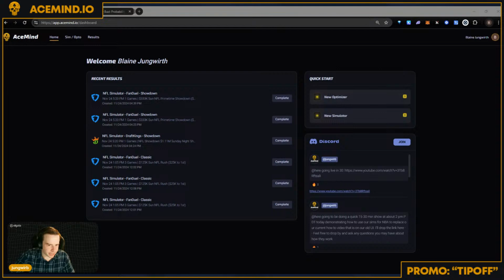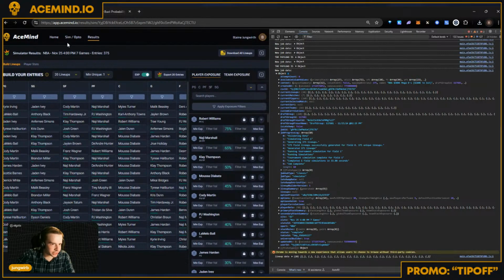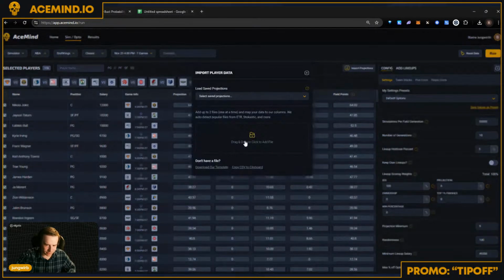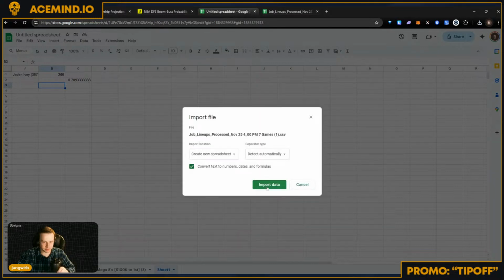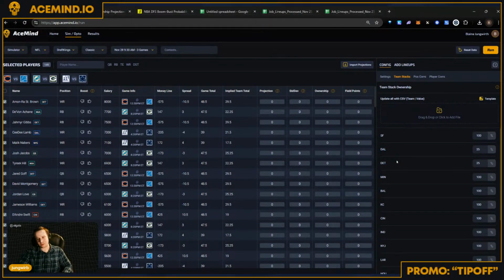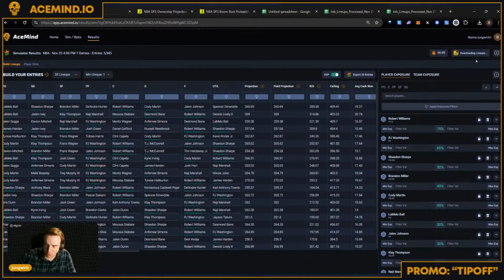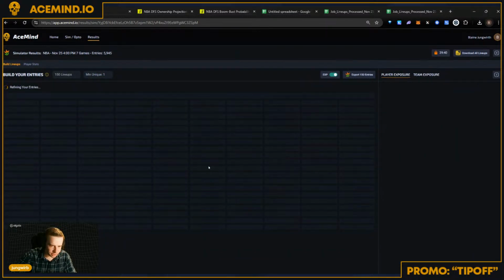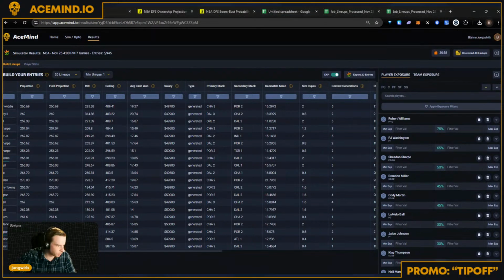How to Use the AceMind DFS Simulator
Demoing our new Sim Tools on an NBA slate for DraftKings and FanDuel DFS